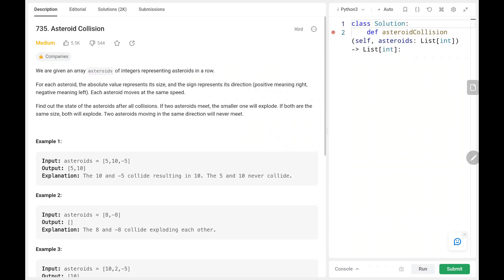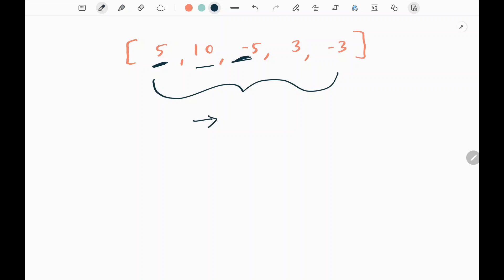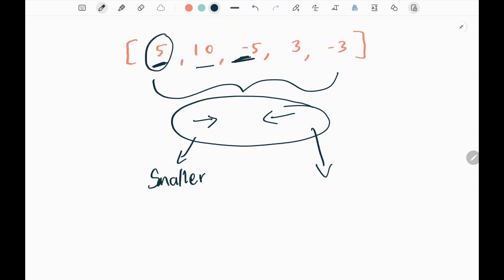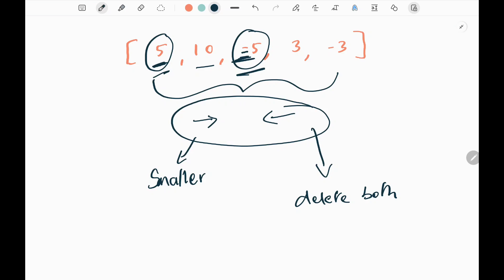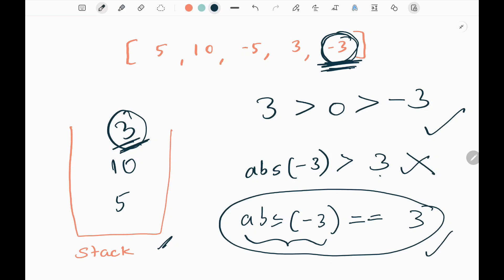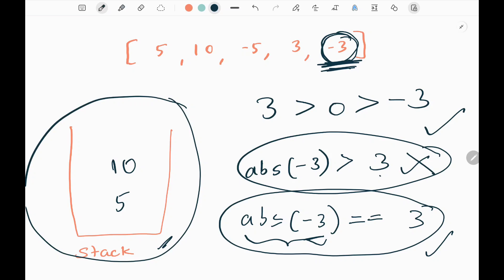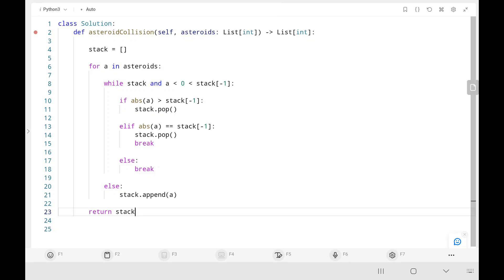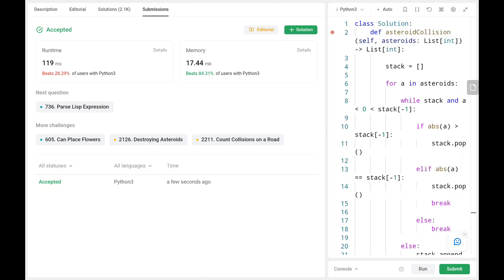Asteroid Collision - Leetcode 735 - Python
This video talks about solving a leetcode problem called Asteroid Collision.